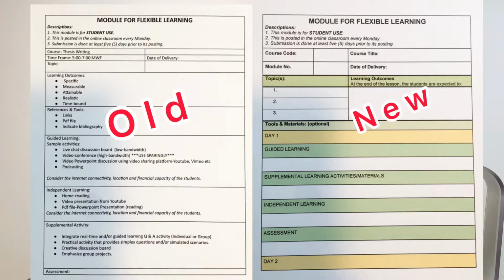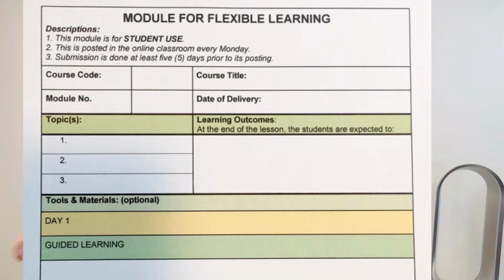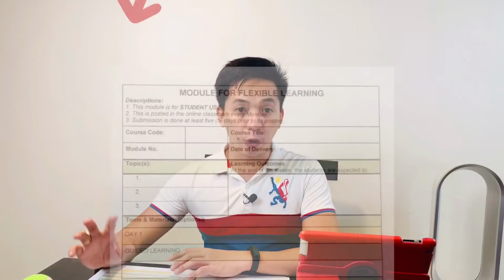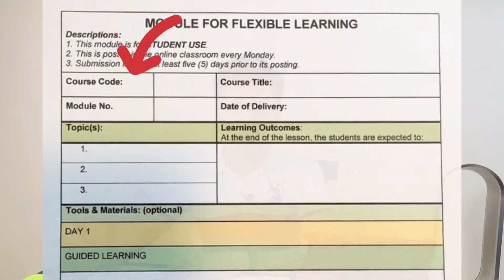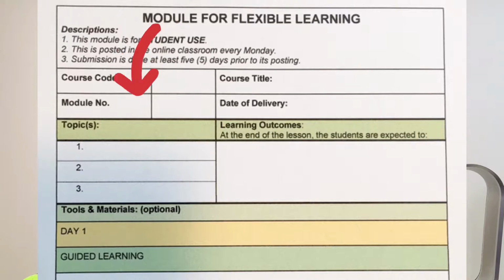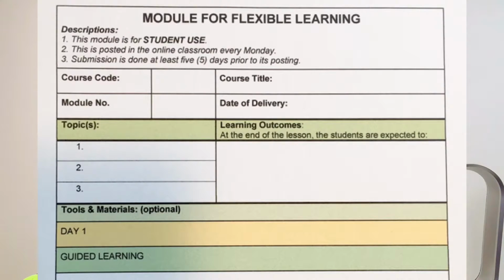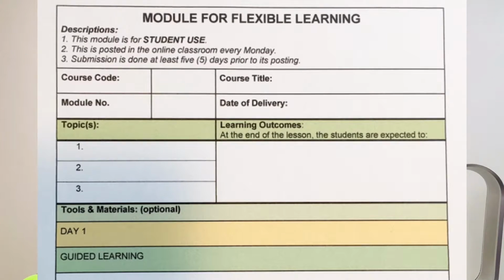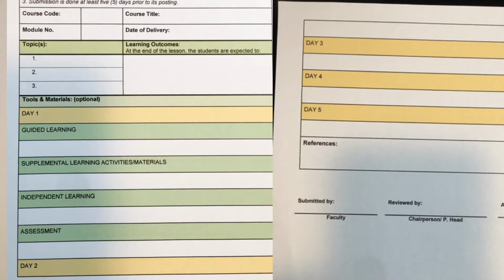ORIENTATION | NEW MODULE FOR FLEXIBLE LEARNING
This video is created to help our students to be oriented and understand the new or revised Module for Flexible Learning.

The school revised the module for an easier and much more friendly to students.